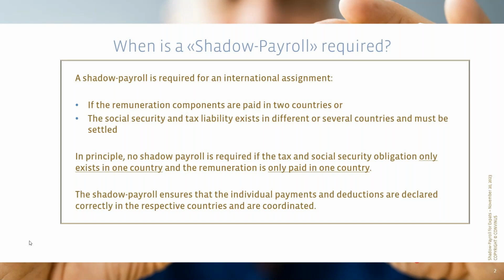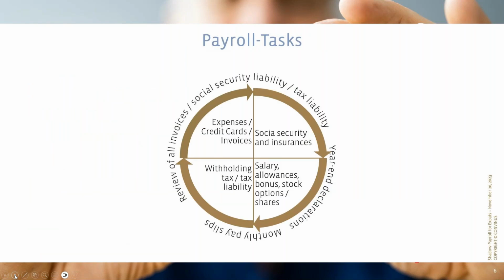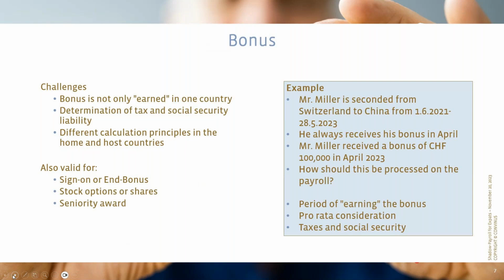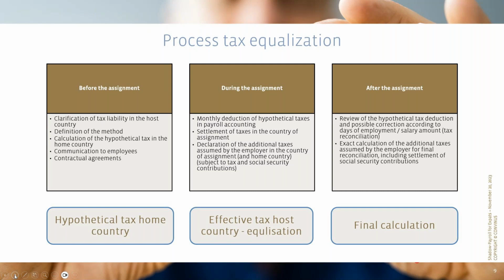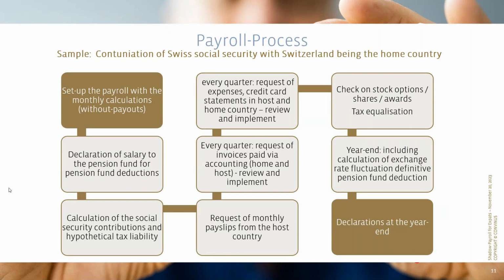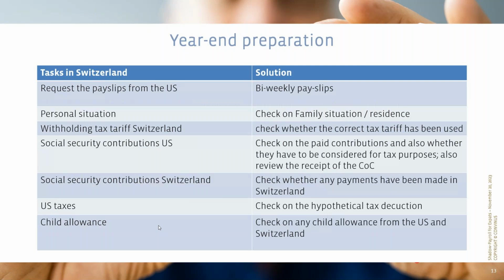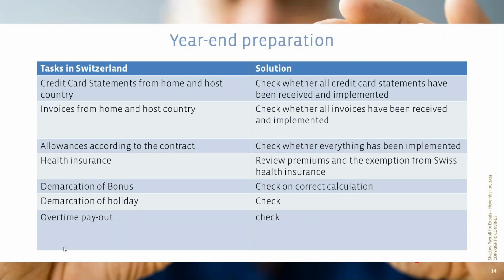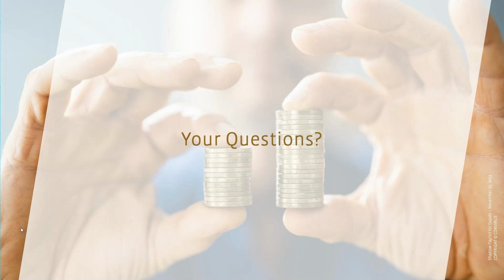Coffee & Consulting: Shadow-Payroll for Expats - All set for the year end!